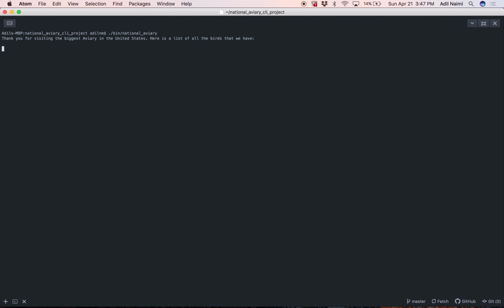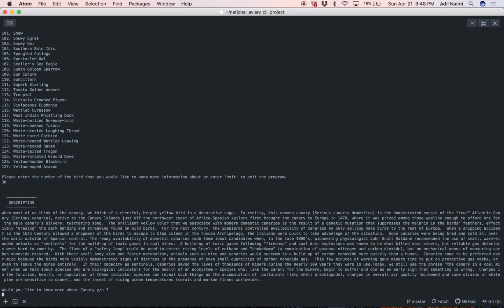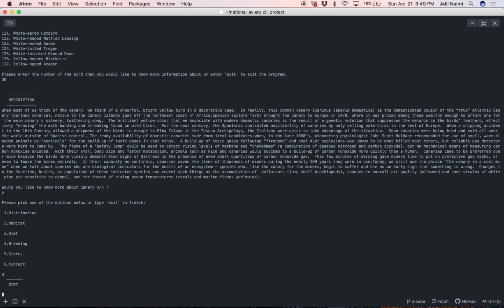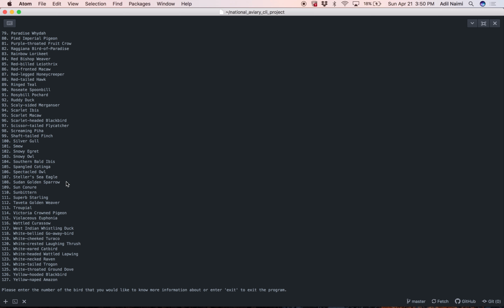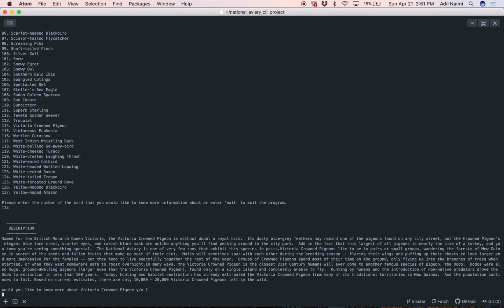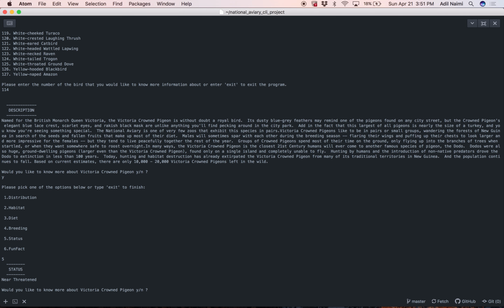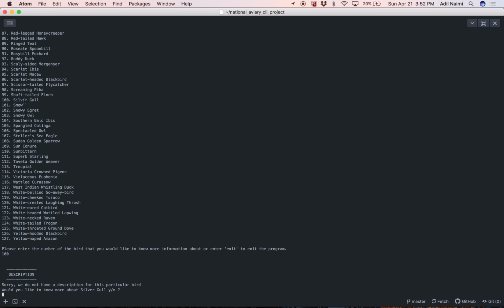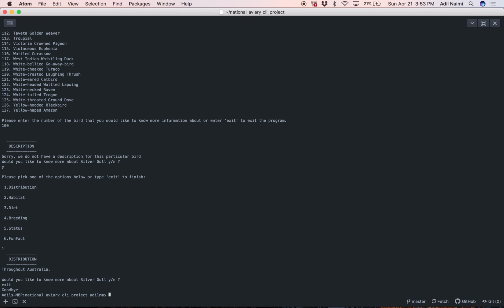natonal_aviary ruby gem CLI walkthrough || Flatiron School - CLI Gem Portfolio Project #1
This is walkthrough video for my first Flatiron school project which is a ruby Gem CLI, and it's called natonal_aviary.
Select one of the birds from the list displayed and get to know more information about your pick.